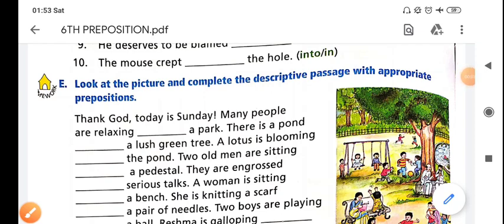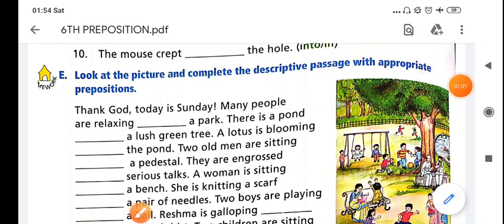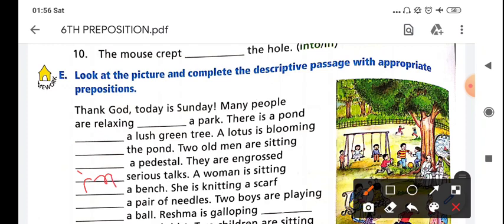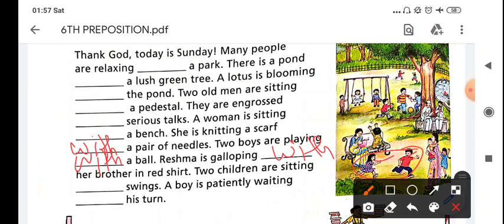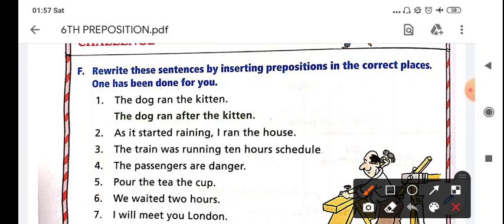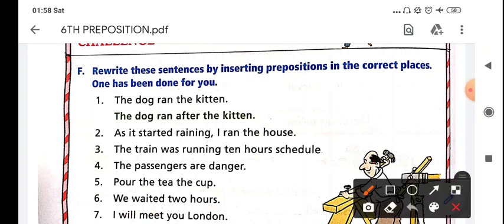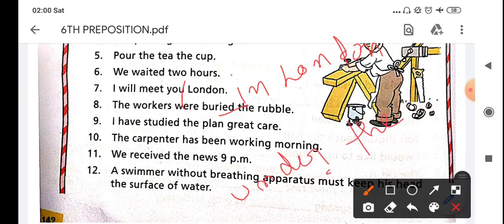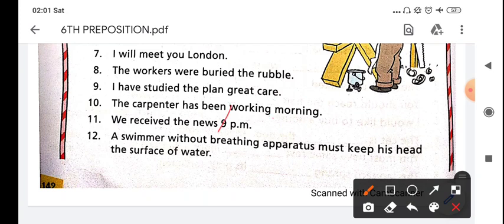6CH 22 PREPOSITION EXERCISES E F. BOOK CLIMB WITH CORNER STONE BY MAHINDER SIR